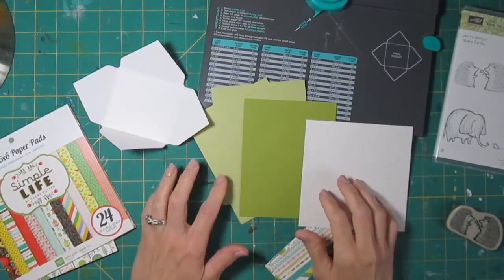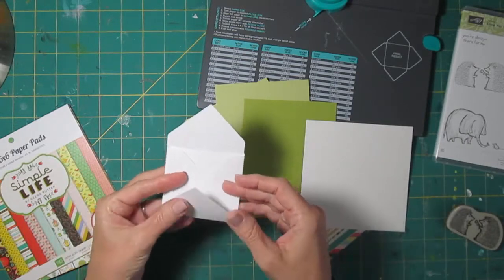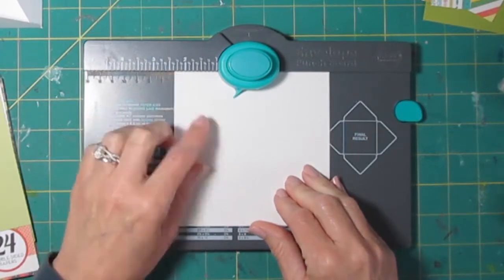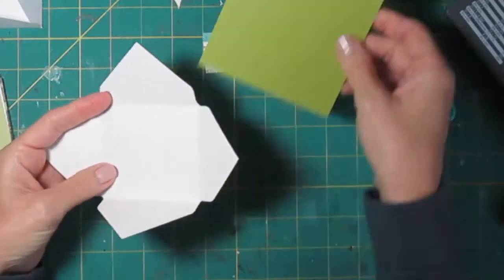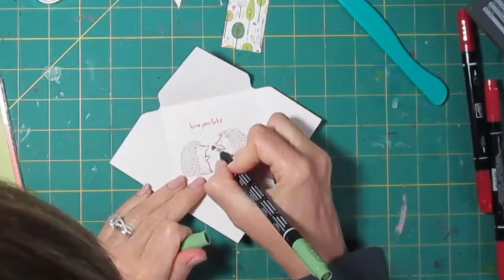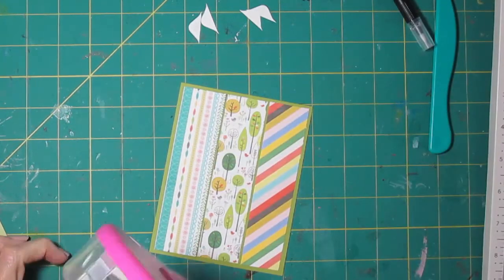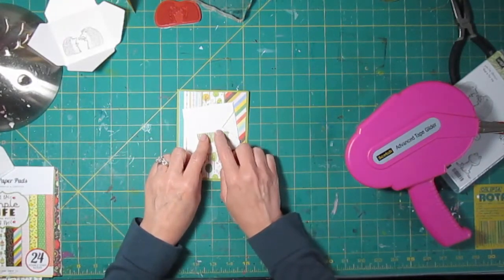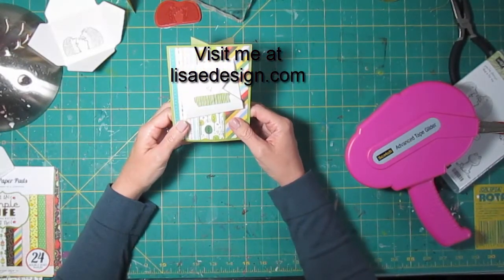Cardmaking Process Envelope on Front and Stand for Back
The envelop opens to reveal the message on this self standing card.  For splitcoaststampers challenge.